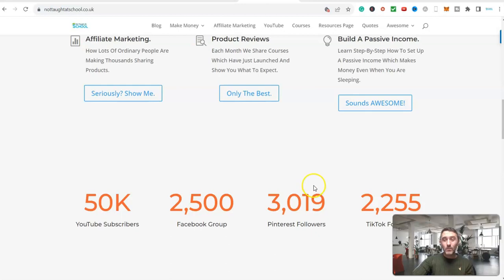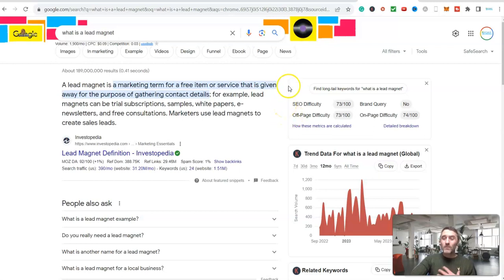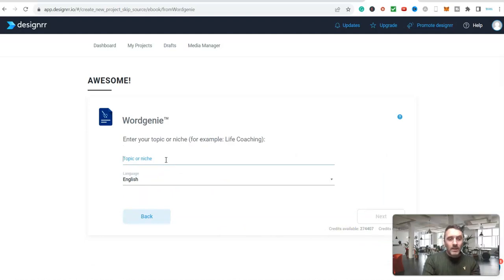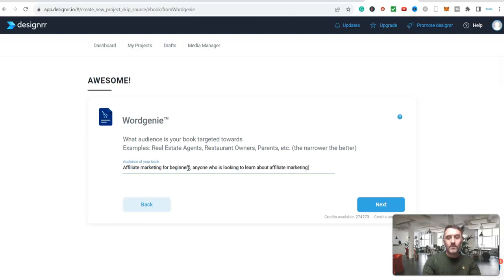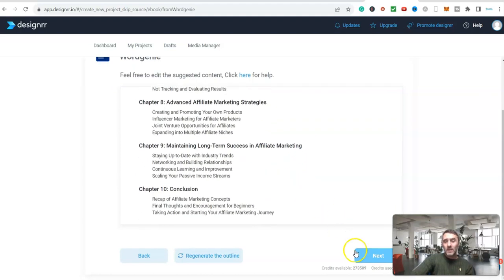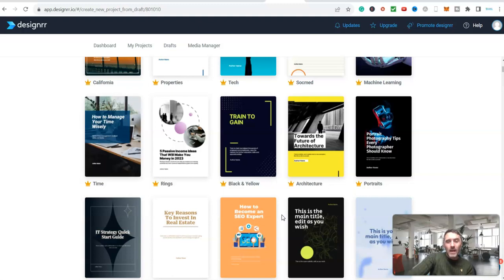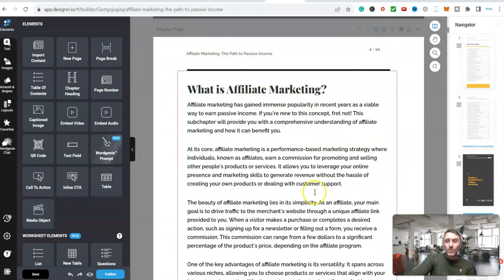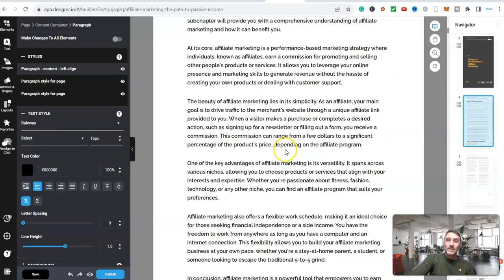How To Create a Lead Magnet In Less Than 5 Minutes For Your Affiliate Marketing Business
Welcome To Today's Video - How To Create a Lead Magnet In Less Than 5 Minutes For Your Affiliate Marketing Business

All of the links and resources mentioned in the video are below for you.

💰 Get My Free Affiliate Marketing eBook 💰

Welcome to this tutorial titled "How To Create a Lead Magnet In Less Than 5 Minutes For Your Affiliate Marketing Business"! In this video, we will guide you through the process of creating a lead magnet that will help skyrocket your affiliate marketing business.

Are you looking for an effective way to capture leads and grow your email list? Creating a lead magnet is the answer! It not only allows you to capture leads but also establishes you as an authority in your niche.

By creating a lead magnet, you can attract your target audience, build trust, and nurture relationships. And the best part? It only takes less than 5 minutes using this software.

●▬▬▬▬▬▬ Recommended Products & Resources ▬▬▬▬▬▬▬●

●▬▬▬▬▬▬ Affiliate Marketing FREE Resources ▬▬▬▬▬▬▬●

Never miss a video about simple ways to make money with affiliate marketing.

●▬▬▬▬▬▬ Recommended Videos ▬▬▬▬▬▬▬●